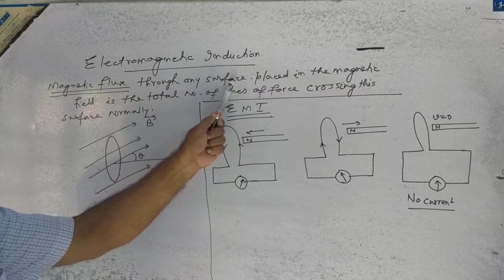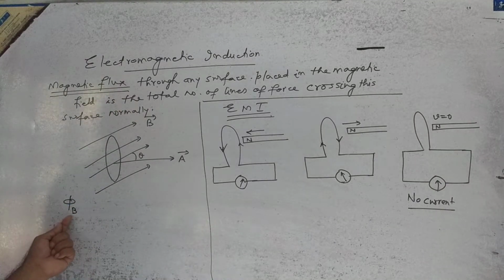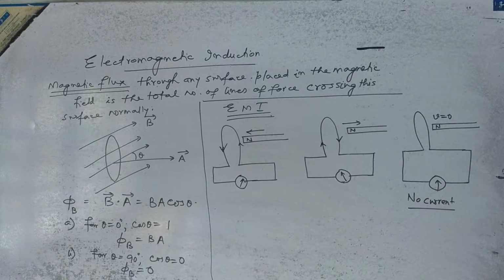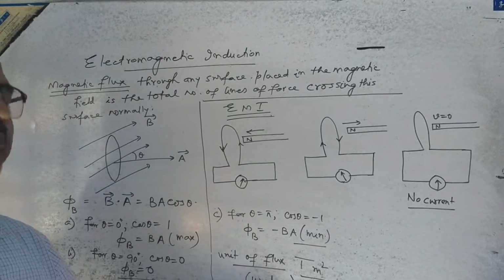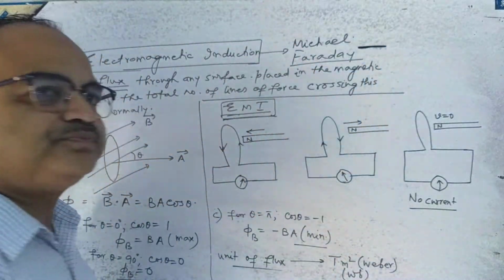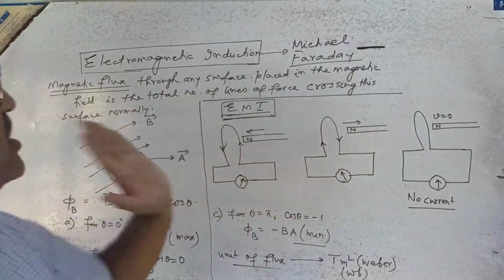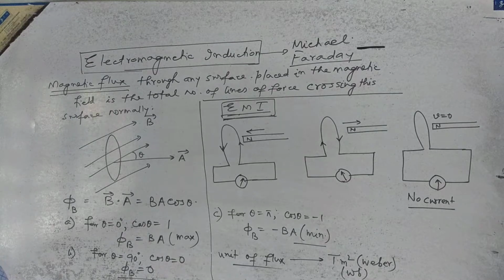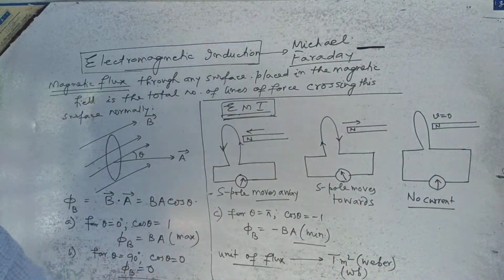Magnetic flux and Electromagnetic Induction (EMI)